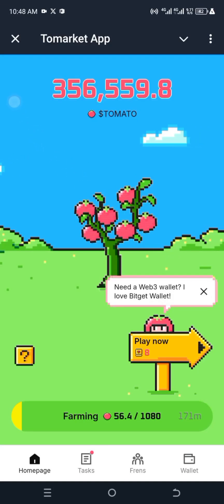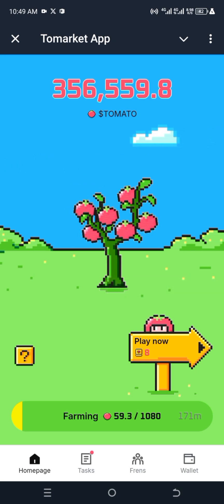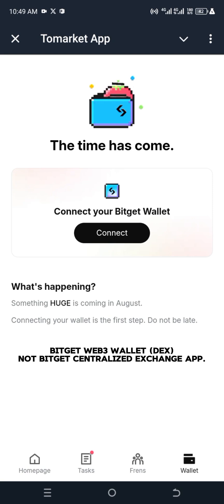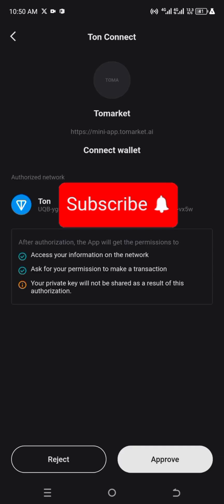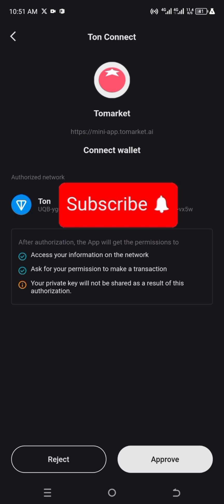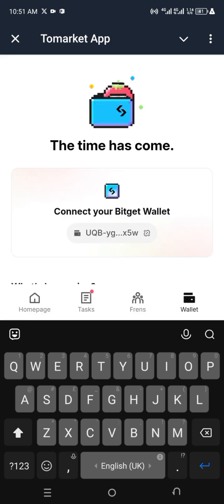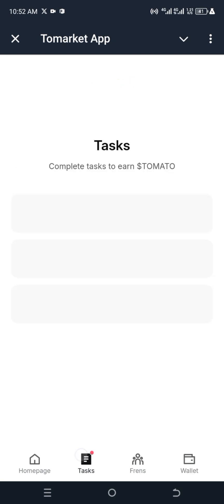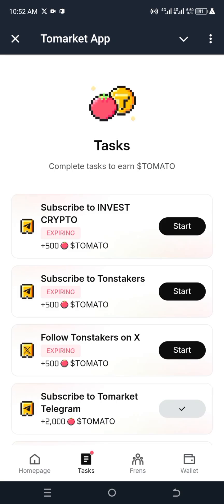CONNECT BITGET WEB3 WALLET TO TOMARKET APP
Use the link below to download your Bitget Web3 App (Decentralized App) & get rewards

invitation code: kHmJAc